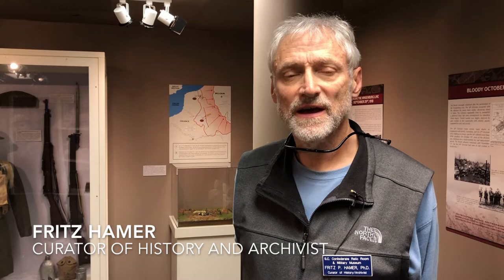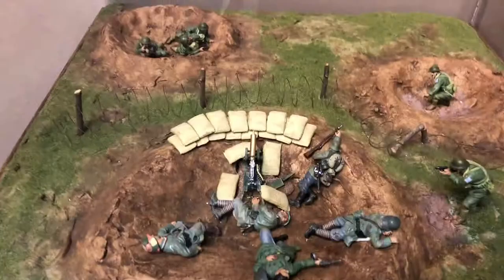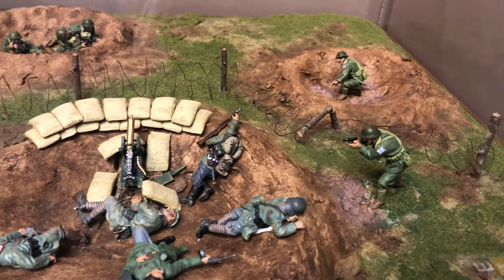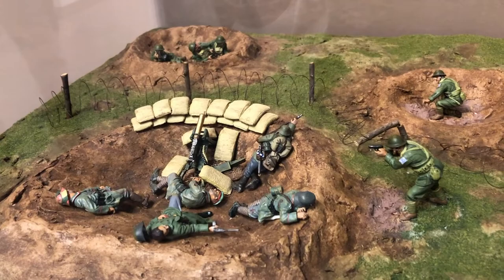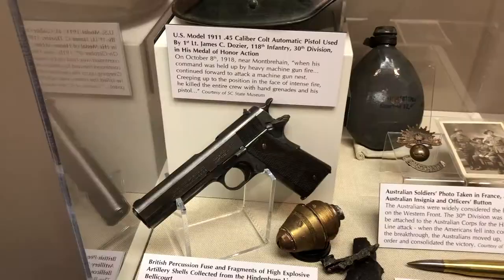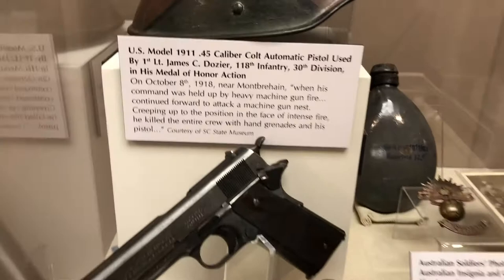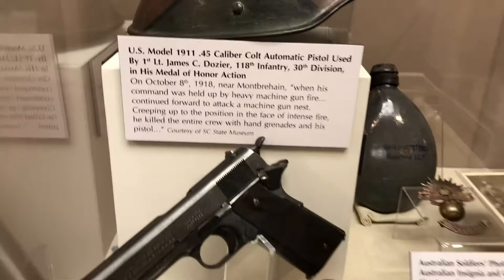Medal of Honor recipient James C. Dozier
South Carolinian James C. Dozier was a lifelong soldier who reached the rank of lieutenant general and was known as "Mr. National Guard." But he is most honored for what he did as a young lieutenant in 1918, when he took out a German machine-gun nest with a .45 caliber pistol and some hand grenades. The pistol he used is on display at the S.C. Confederate Relic Room and Military Museum in Columbia. In this video, Fritz Hamer, the museum's curator of history and archivist, tells the story of how Dozier earned the Medal of Honor.